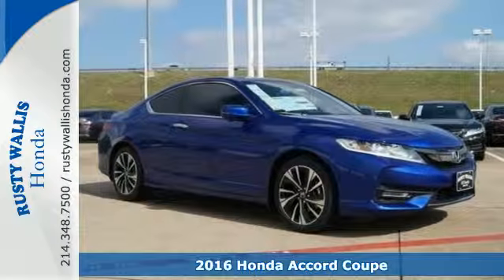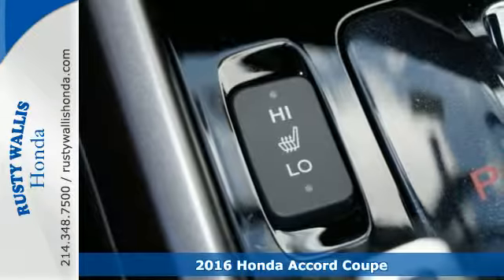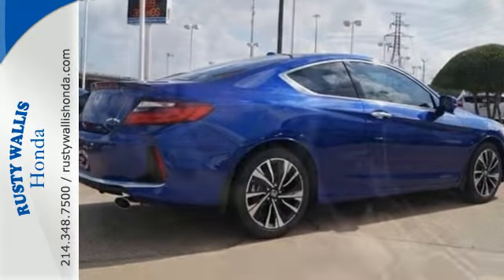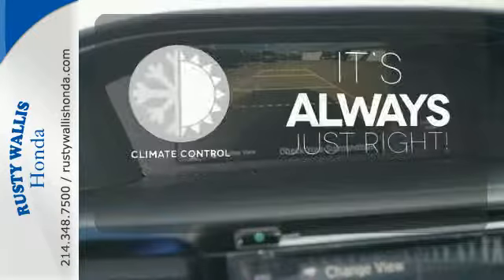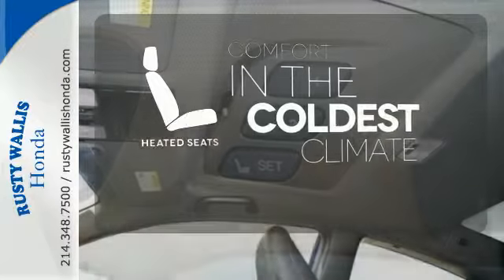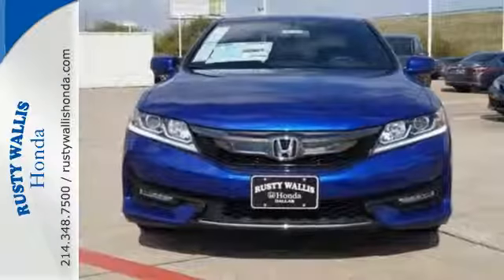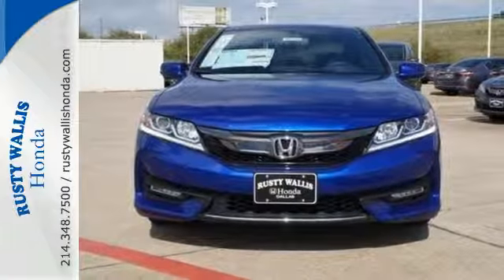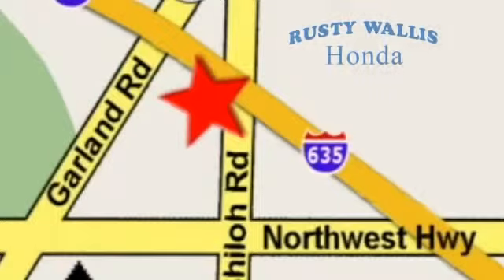2016 Honda Accord Coupe Dallas TX Fort Worth, TX #160332 - SOLD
Year: 2016
Make: Honda
Model: Accord Coupe
Trim: 2dr I4 CVT EX-L
Engine: 4 Cyl - 2.4 L
Transmission: Variable
Color: Still Night Pearl
Stock #: 160332
VIN: 1HGCT1B85GA003432

Address:
12277 Shiloh Road